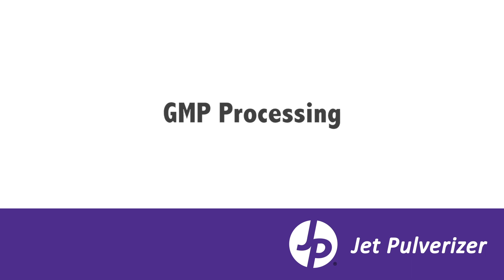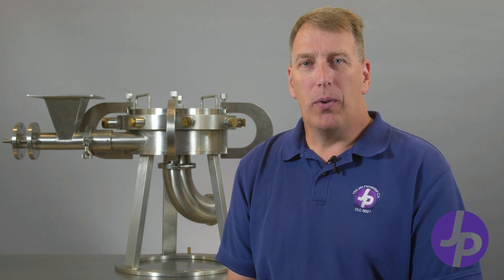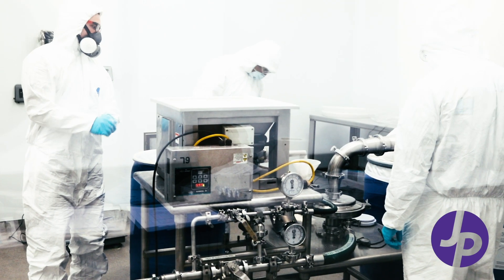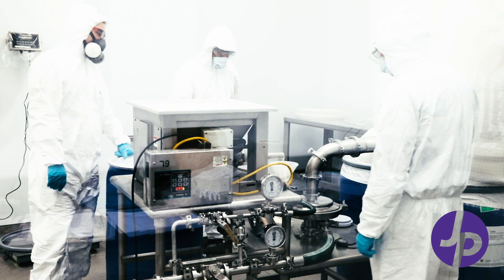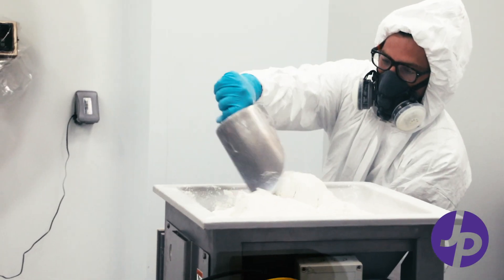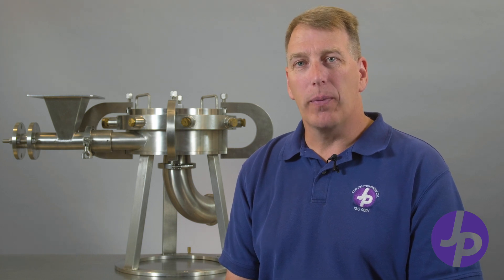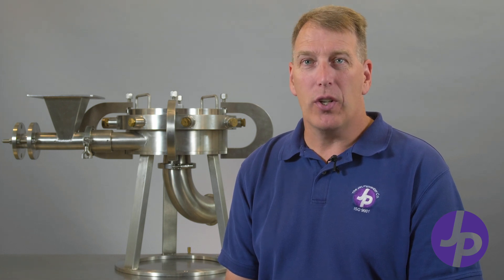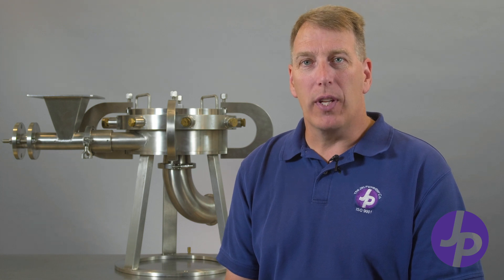Jet Pulverizer cGMP Capabilities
VP of Quality, Eric Wesoloski and VP of Custom Processing, Rick Pottieger, highlight Jet Pulverizer's capabilities in milling excipients and APIs for the Pharmaceutical industry.